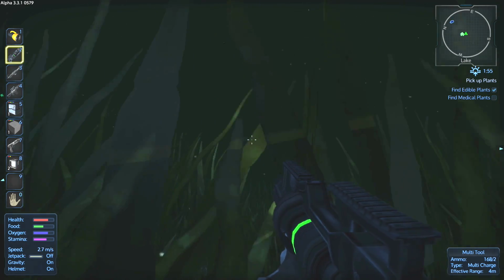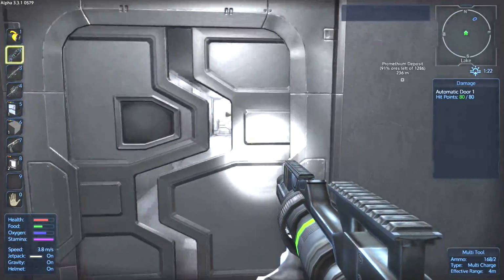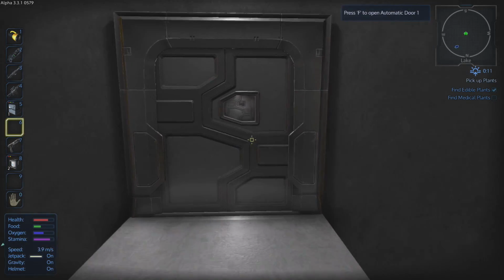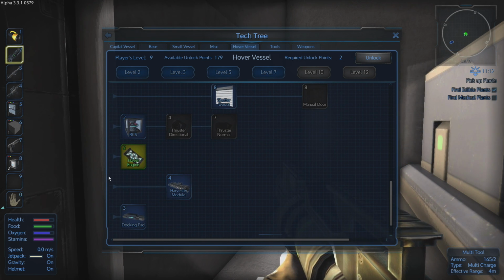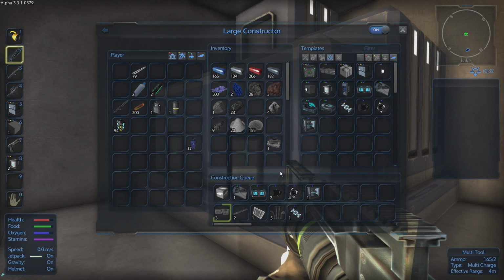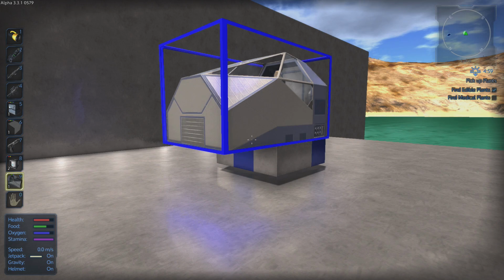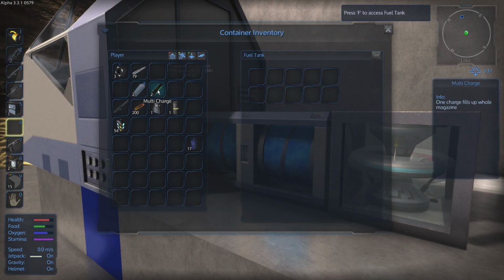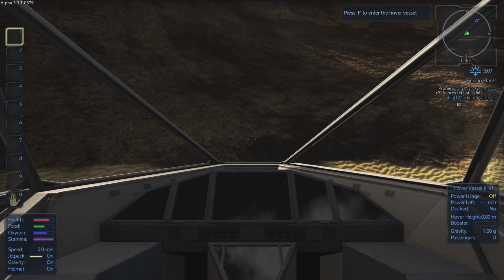Empyrion - Galactic Survival: Alpha 3 - E5: Hover Vehicle Cruising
Getting tired with walking, I've decided to make my first hover vehicle and take it for a spin.

Solar System and Open World:

The solar system is procedurally generated and features several planets and POIs. Each planet has its own characteristics (planet type, gravity, atmosphere, number of moons, terrain, surface, vegetation, climate, and resources).

Building and Construction:

Build large capital vessels, small fighters or exceptional space and planetary bases by yourself - or download a blueprint from the Steam Workshop and customize it with your very own ideas of form and function!

Survival Mode:

Get out of your escape pod, grab what's left from your ship and prepare to survive in a hostile environment. Food and oxygen are rare, resources are scarce, ammo is low and dangers lurk around each and every corner. Keep your eyes open. You need to be well prepared if you want to survive more than a day on an alien planet far away from Earth.

Creative Mode:

Just build and make your crazy dreams come true, without having to bother with food, resources or enemies. Join the Creative Community and upload your creations to the Steam Workshop!

Singleplayer and Multiplayer

Play as a lone wolf in singleplayer or join the multiplayer community: Make yourself a comfortable home in a well-protected PvE area or pick up some friends, head out and beat the permanent dangers of PvP planets to ransack their riches or conquer the solar system with your faction.

Wildlife and Enemies:

Don't get mislead by the peaceful fauna of some planets and the silence in space. Most of the animal wildlife wants to snack on your leg - and aggressive robot drones, alien soldiers and their guardians will try to hunt you down as soon as you are within sight. Watch your six and deploy a range of weapons for your defense.

Mining and Resource Gathering:

For building and construction, you need to gather and mine resources. Dig down to the rich deposits of a planet or drill through an asteroid full of rare ore. You might also plunder alien buildings or scrap any structure you come across.

Extensive Crafting System:

Learn how to combine resources and building materials to craft your equipment. Craft your stuff in your base or while you are on the move and equip your buildings and vessels with a range of different devices, weapons and gadgets for different purposes.

Hunting, Farming and Food System:

Grow your own vegetables and fruits or hunt creatures for their meat to prepare yourself a delicious meal. Some plants help to create medical supplies while others can be picked up and consumed for first aid or to quickly settle your empty stomach.

Experience and Tech Tree:

Do whatever you want - and gain experience points for doing so! Scrap that old stuff and use the points to unlock those shiny new devices in the Tech tree.

Terrain Deformation:

Each planet features a voxel-based terrain. You can entirely modify and deform the terrain: flatten it for your planetary station, dig holes to find resources or build a tunnel system to protect yourself. Empyrion is a true sandbox game!